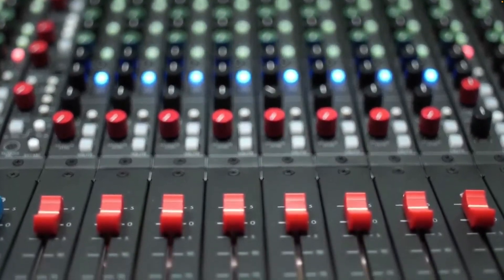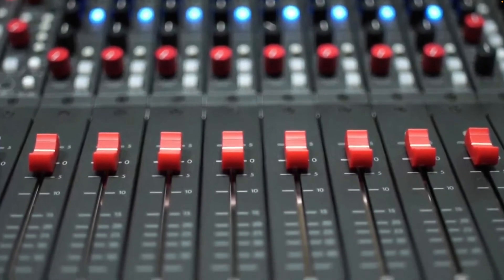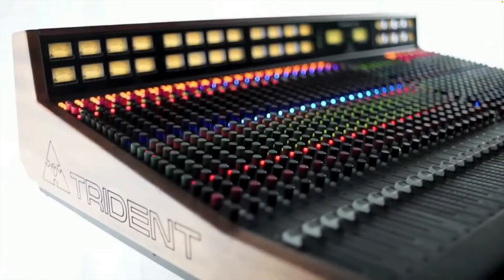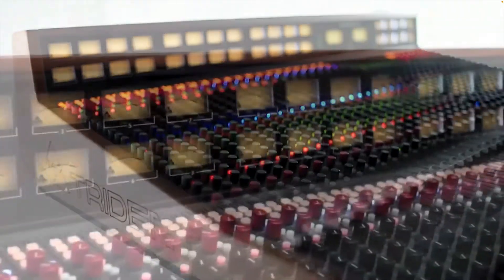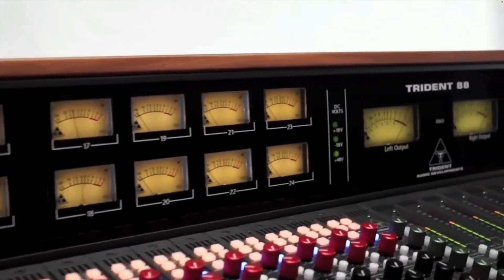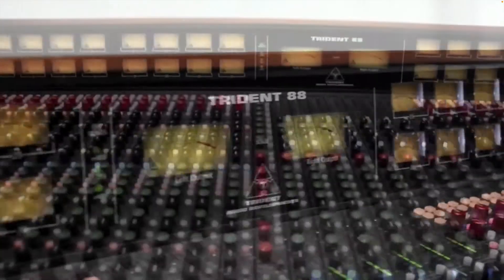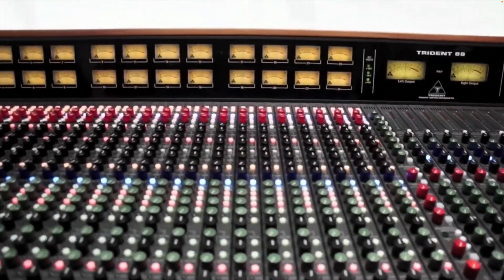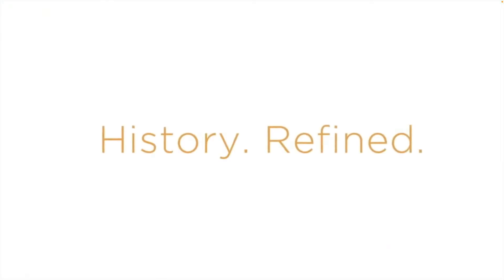Trident 88 Console | Modern Refinements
The Trident 88 is a classically styled, in-line, eight-buss analog console and an advancement in lineage of the revered Series 80 mixing desks.

Designed with manufacturability in mind, the 88 is artfully constructed for ease of use and workhorse reliability.

Available in stock configurations of 16, 24, 32, and 40 channels. The model 88 is sized to fit the modern, high end facility – whether private, institutional, or professional.

Along with the pleasingly familiar routing and feel of a classic Trident desk, are modern refinements that serve to improve functionality, workflow and performance specifications.